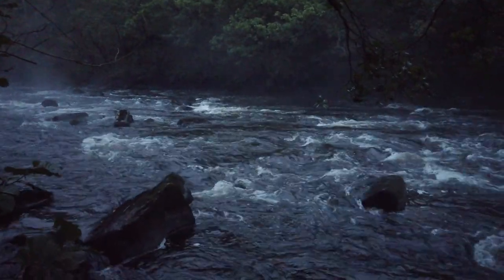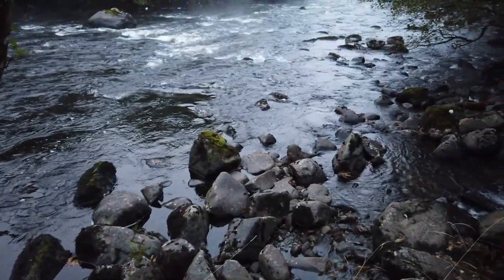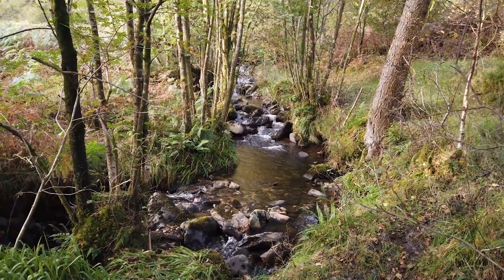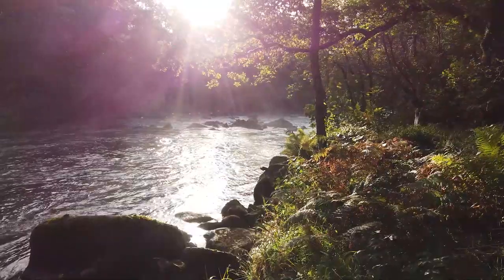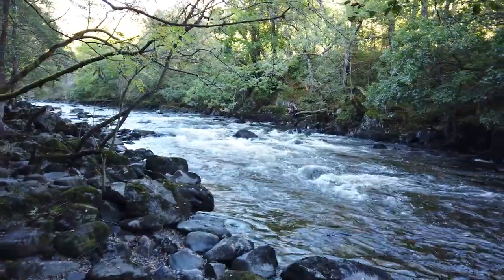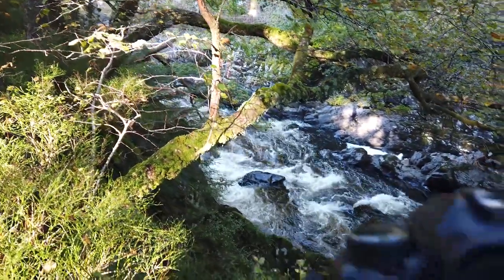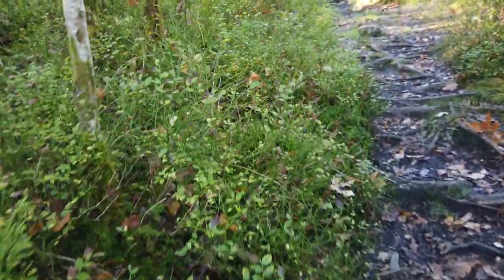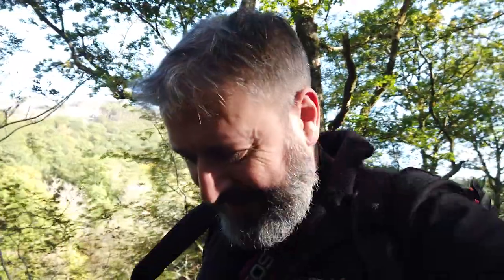Misty sunrise at the Falls of Leny, Callander, Scotland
How to shoot sunrise in the mist.
Shot at the Falls of Leny, Callander, Trossachs, Scotland